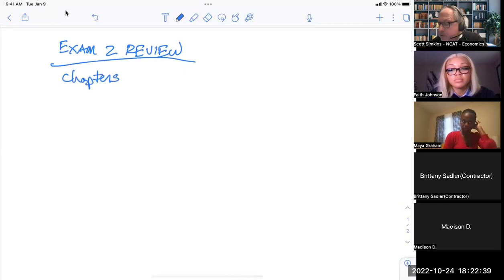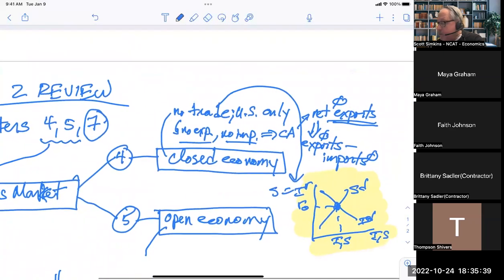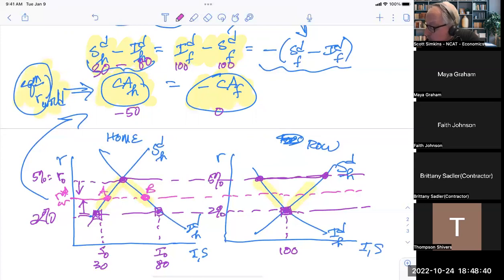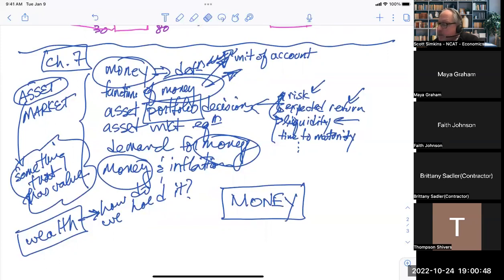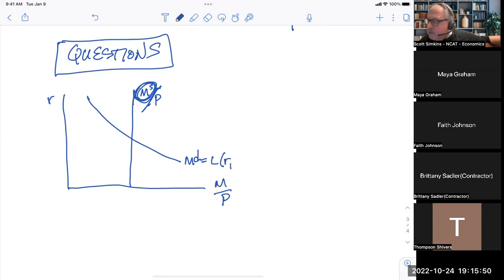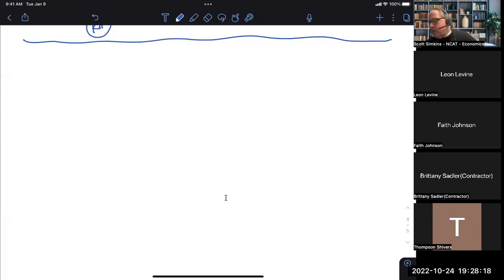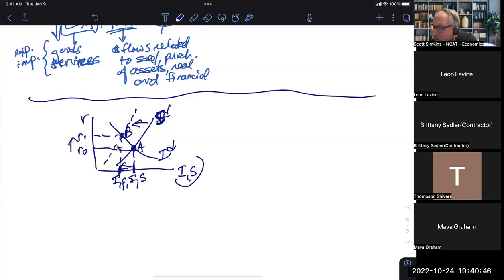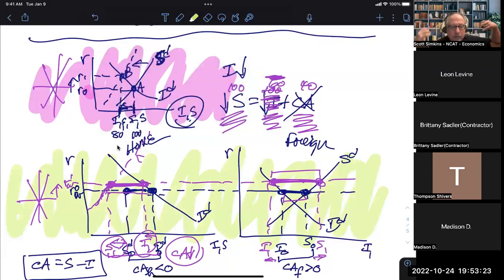review session exam 2